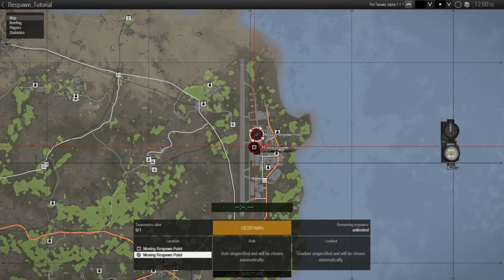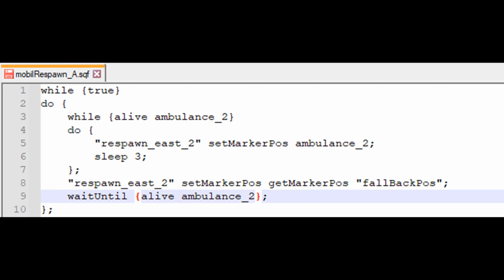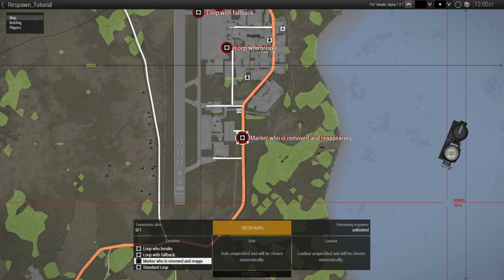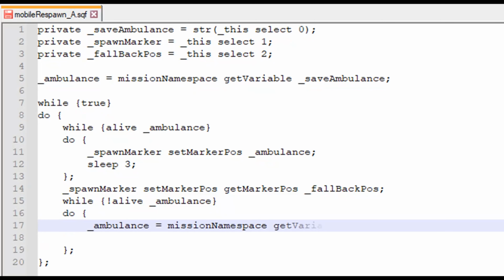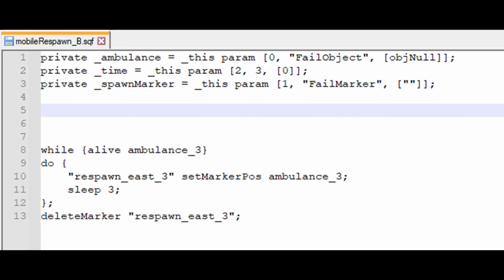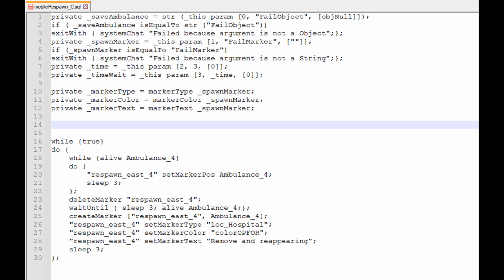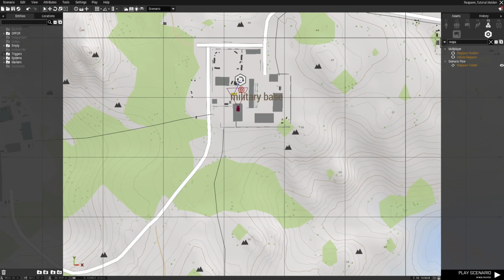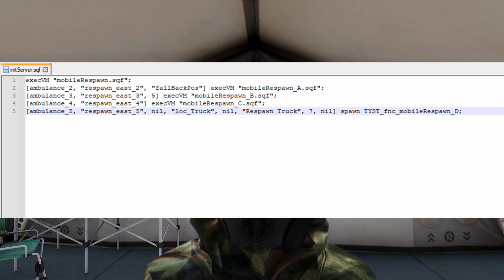Arma 3 Mission Making Tutorial - Mobile Respawns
A tutorial for you who wants to learn some arma 3 mission making, this deals with how you can use markers and loops to create moving respawn points in a mission who will follow a player or vehicle.

This video is the first in a series that will teach you how to make mobile respawn points, and in this video we will use loops to make it mobile. You'll learn step-by-step how to set up a loop that moves a respawn marker to follow an object, handle scenarios when the object is destroyed. By the end of this tutorial, you'll know how to create and manage respawn points that can disappear or reappear based on in-game events.

The scripts created here is not only for respawn points, but also if you want to have a moving marker in your mission.

Timestamps:
00:00:00 Intro
00:01:25 [Warm up] Defining the respawn attributes.
00:02:45 [Warm up] How respawn points through markers work.
00:03:45 [Warm up] Creating the "basic loop".
00:08:20 [Bronze Round] Intro
00:09:06 [Bronze Round] Creating a loop where the marker has a fallback position.
00:15:48 [Bronze Round] Creating a loop who will exit itself and delete the marker.
00:18:04 [Bronze Round] Creating a loop who will delete and recreate the marker.
00:24:10 [Bronze Round] Summary.
00:25:10 [Silver Round] Intro
00:25:32 [Silver Round] Modifying the loop where the marker has a fallback position.
00:38:53 [Silver Round] Modifying the loop who will exit itself and delete the marker.
00:53:12 [Silver Round] Modifying the loop who will delete and recreate the marker.
01:03:16 [Silver Round] Summary.
01:03:53 [Gold Round] Intro.
01:05:08 [Gold Round] Modifying the loop to create the marker it use.
01:14:53 [Gold Round] Modifying the loop so it can be exited by outside influences.
01:19:44 [Gold Round] Outro.
01:20:38 [Stretch out] Defining a script as a function.
01:25:04 Outro